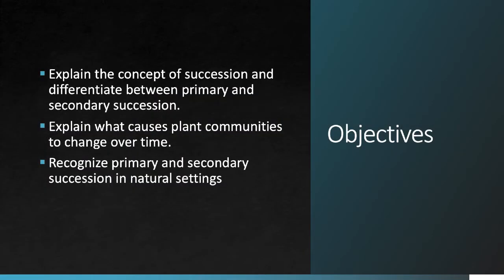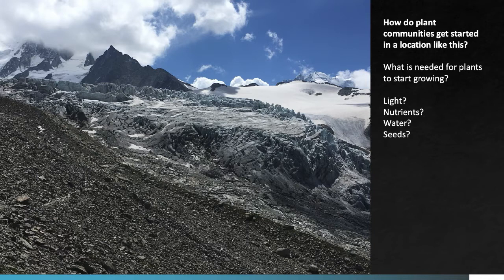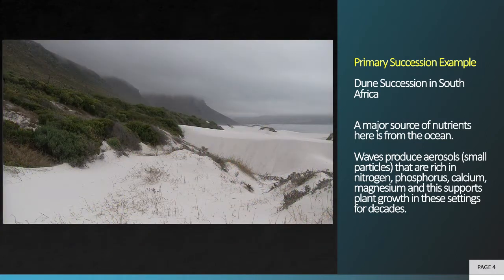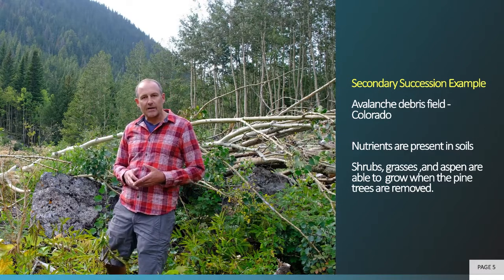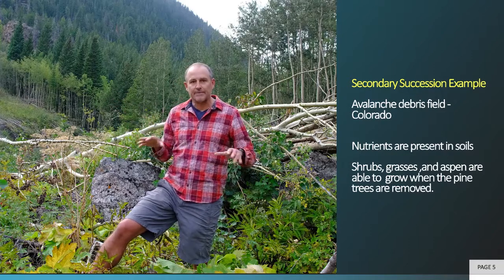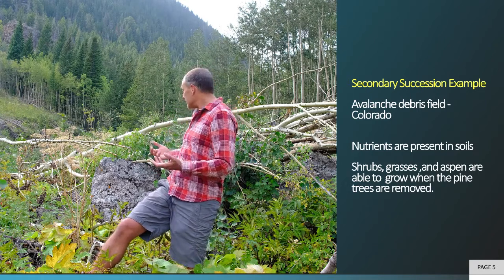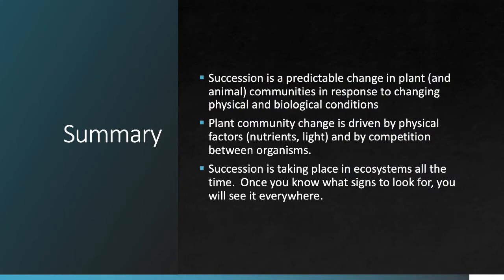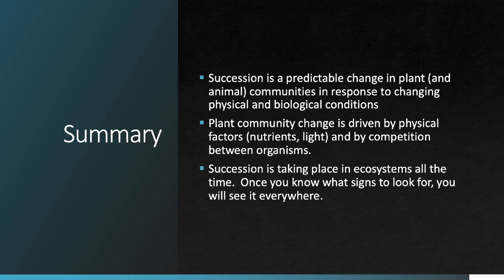Primary and Secondary Succession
examines the processes of primary and secondary succession